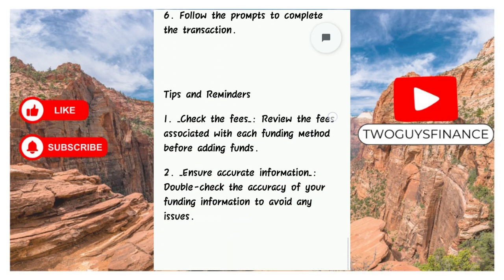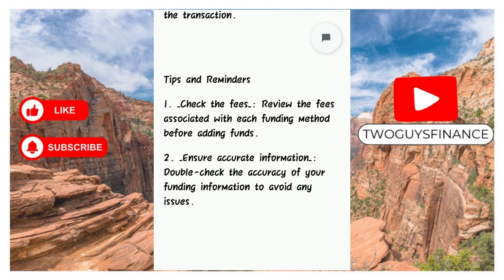HOW TO ADD FUNDS TO YOUR UPHOLD ACCOUNT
In This Video, you will learn about HOW TO ADD FUNDS TO YOUR UPHOLD ACCOUNT